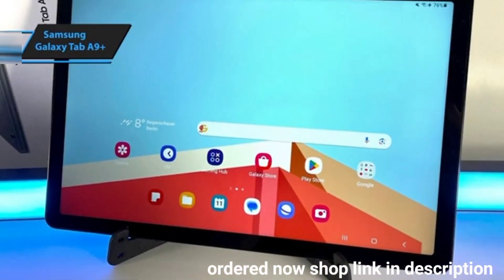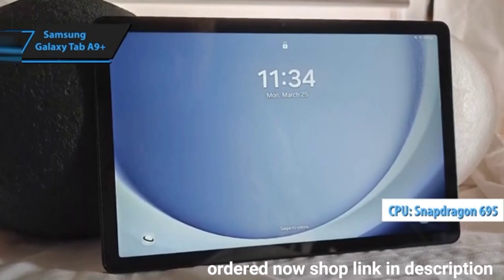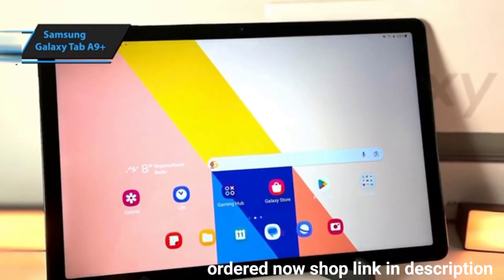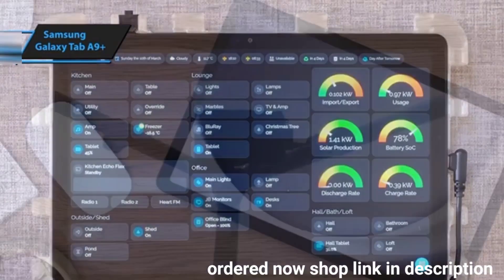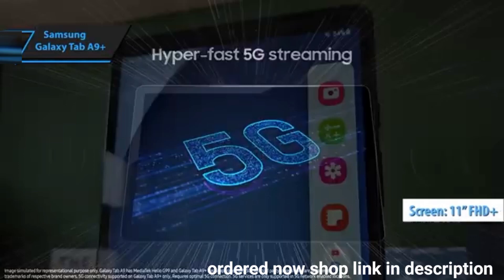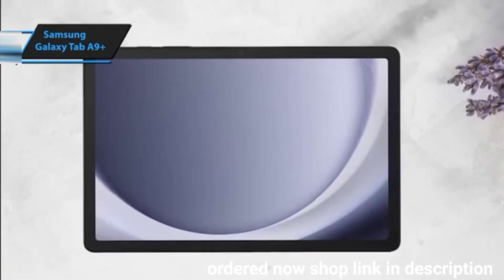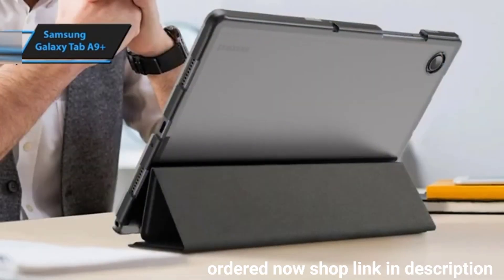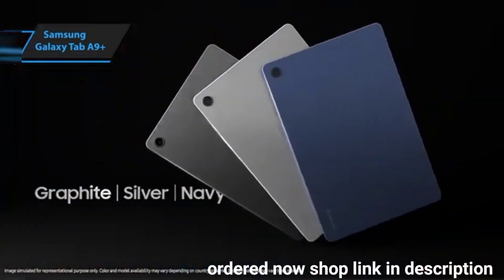Samsung Galaxy Tab A9 plus - best Samsung tablet on Amazon watch before buy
Shop link!
Samsung Galaxy Tab A9+

Releated quries
samsung
samsung tablet
tablet
a9+
touch
galaxy
budget tablet
best cheap tablet 2024
budget tablet review
samsung tablets
galaxy tab a9 plus
samsung tab a9 plus
samsung galaxy tab a9 plus
top tech now 9344
unbox therapy
mkbhd
amazon must have usa
amazon gadgets
best budget tablet in 2024
budget tablet review watch before buy